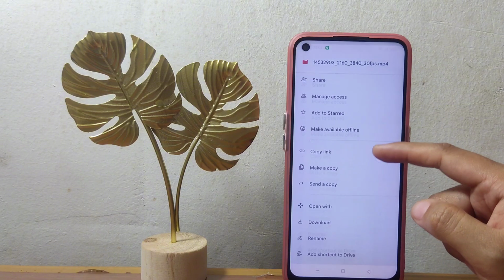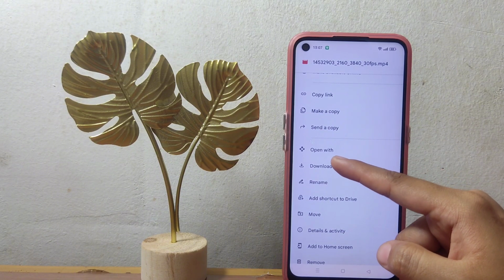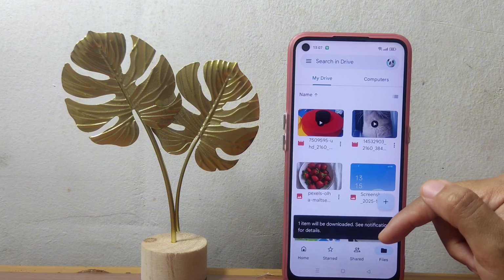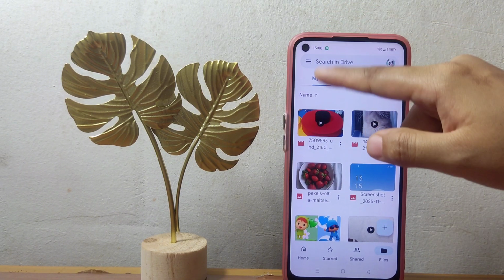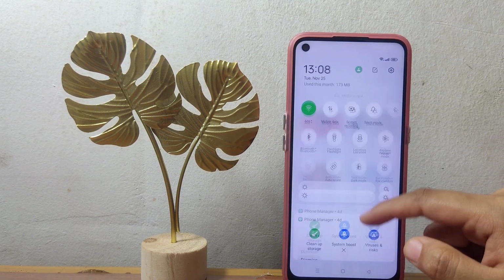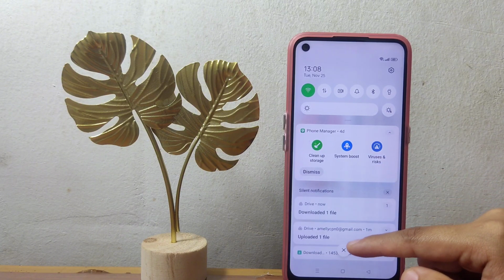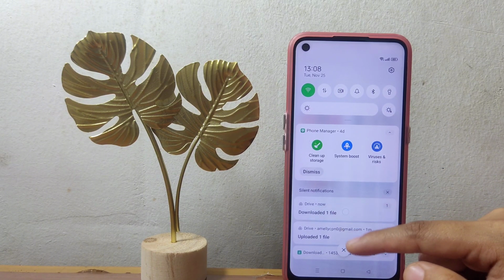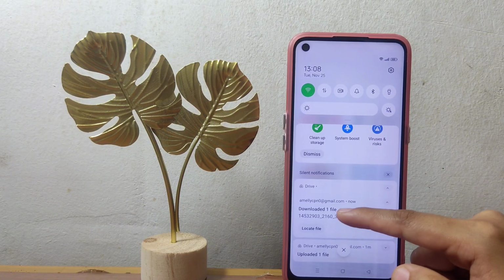How To Download File From Google Drive On Android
how to download file from google drive in android.